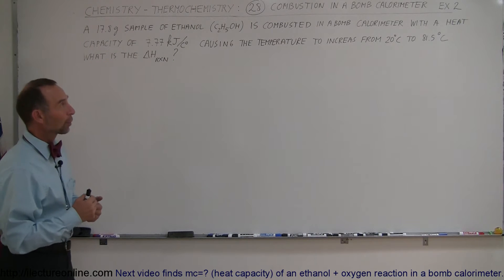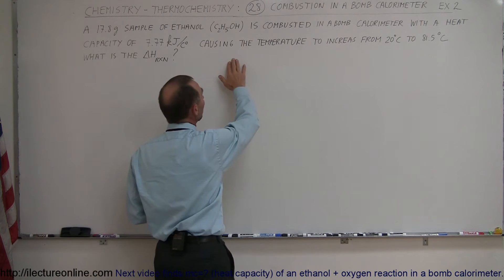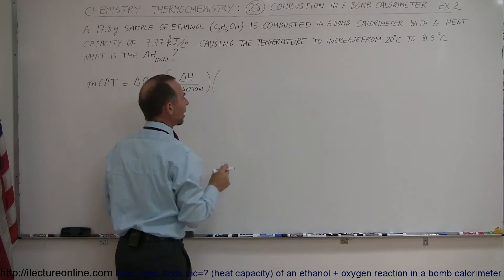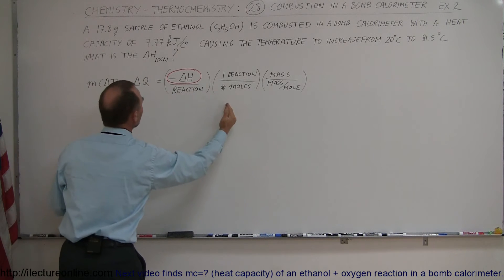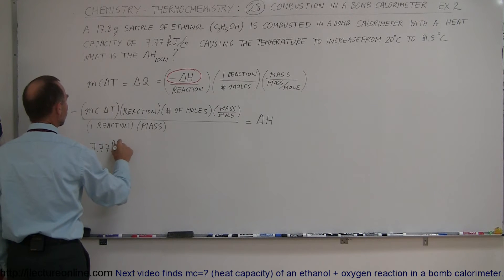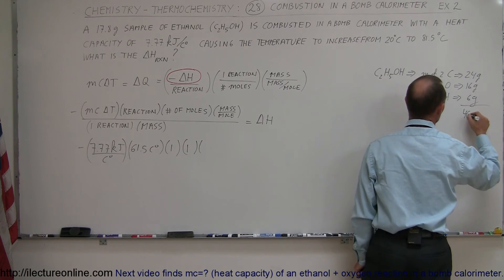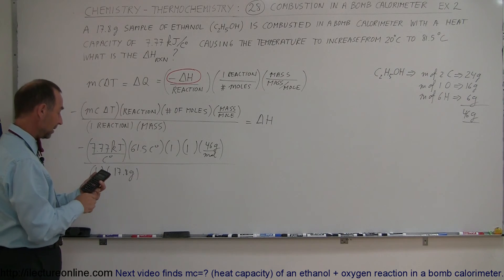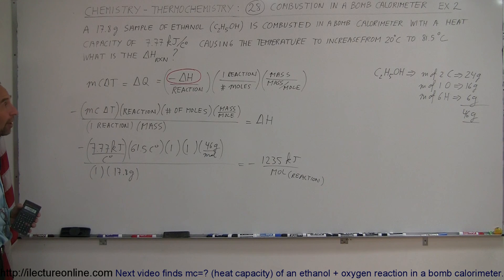Chemistry - Thermochemistry (28 of 37) Combustion in a Bomb Calorimeter: Ex. 2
In this video I will show you how to  find change-in-enthalpy=? of an ethanol and oxygen reaction in a bomb calorimeter.